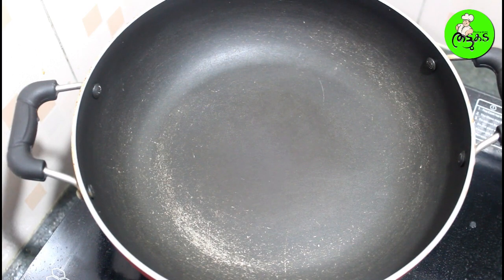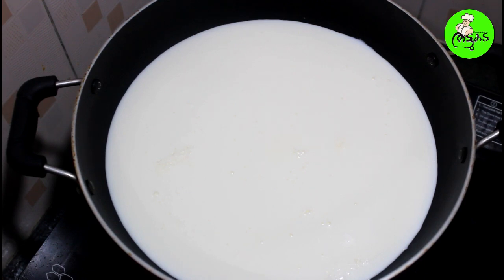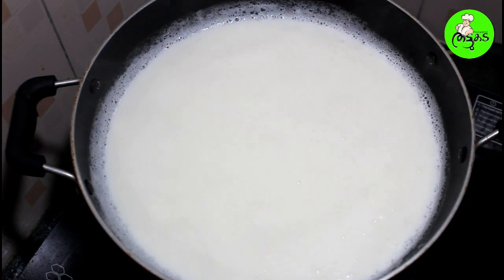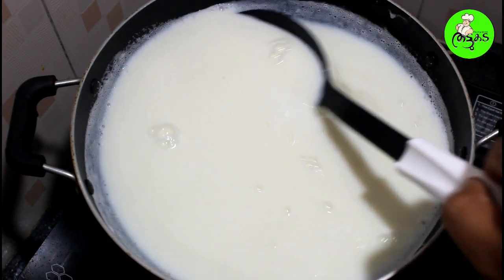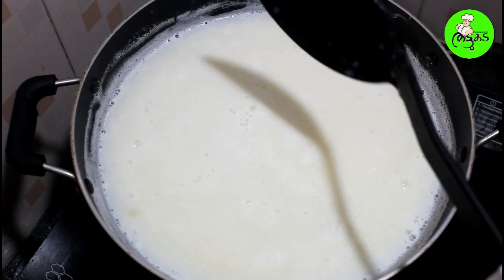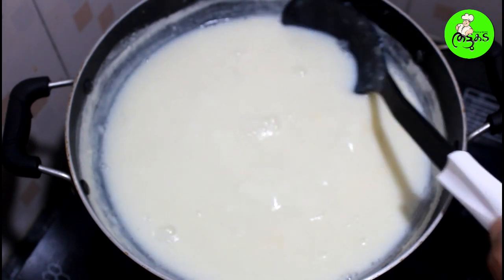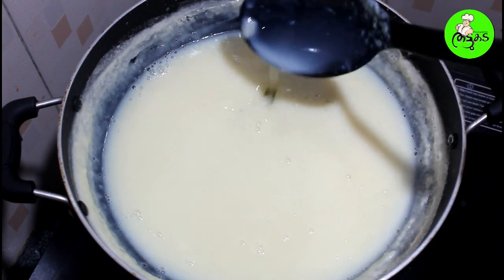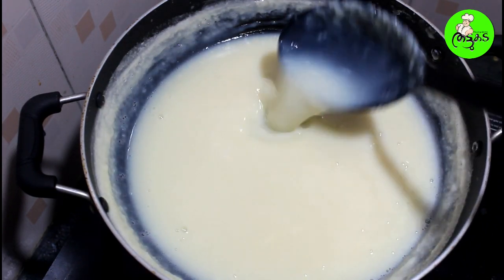മിൽക്‌മൈഡ് ഇനി വീട്ടിൽ ഉണ്ടാക്കാം | Homemade Condensed Milk | Bangalore Thattukada | #28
How to Make Condensed Milk

Milkmaid Ingredients
2 Cup Milk (500 ml)
1 Cup Sugar